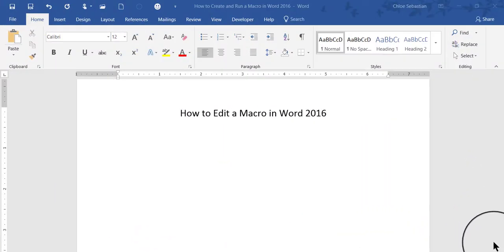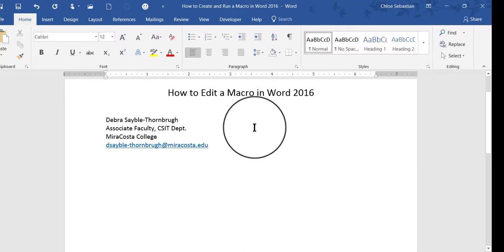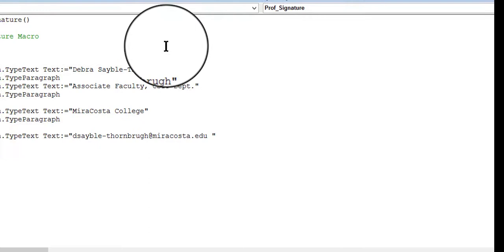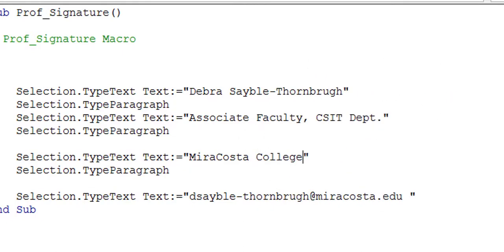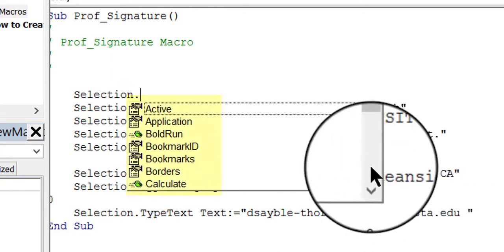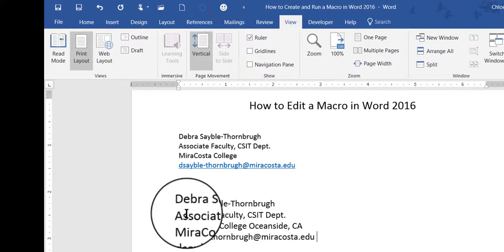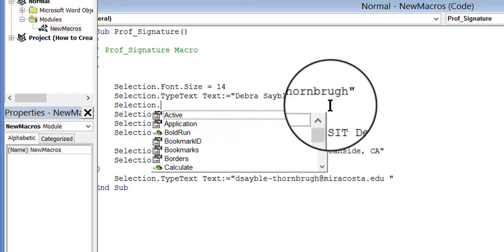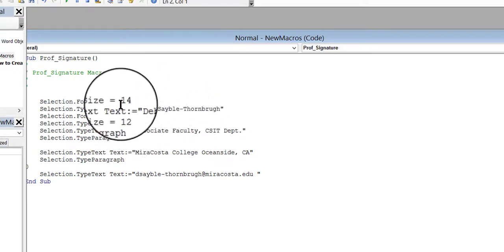How to Edit a Macro Using Visual Basic in Word 2016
This video demonstrates a way to perform simple edits to a Word 2016 macro, in Visual Basic programming language.